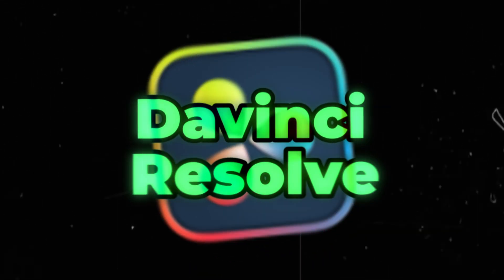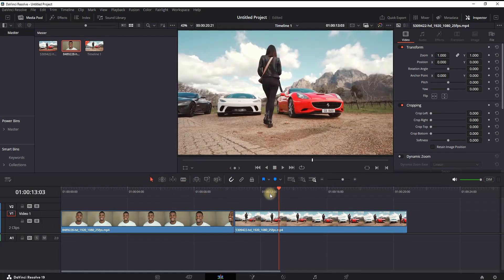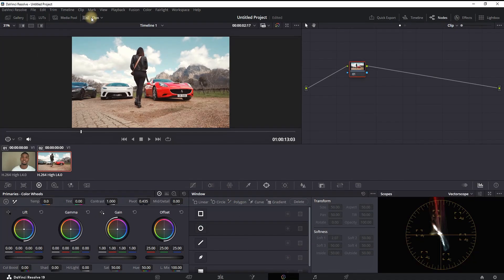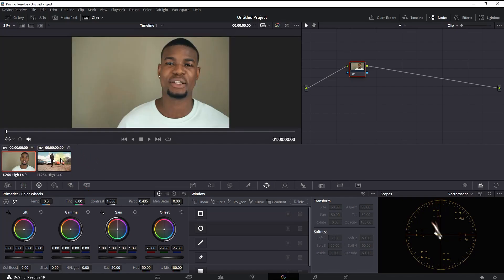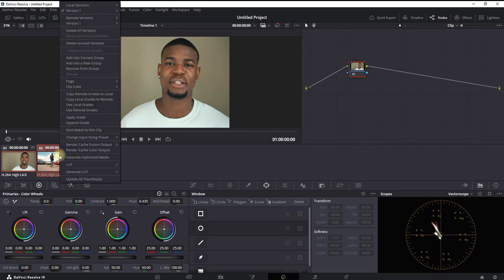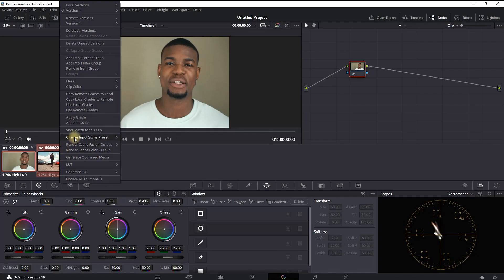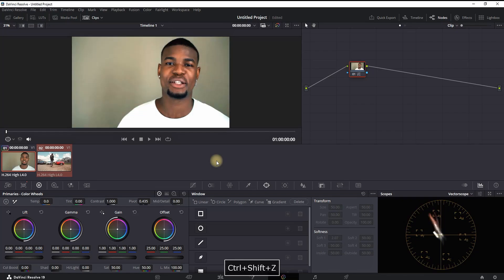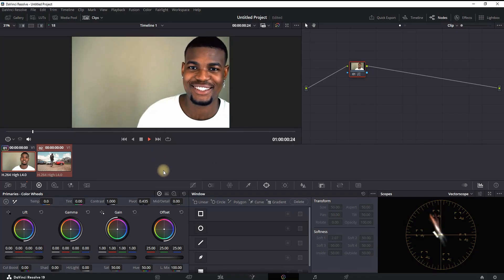How to COPY COLOR GRADING In Davinci Resolve Tutorial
In This Video I Will Show You How to COPY COLOR GRADING In Davinci Resolve Tutorial